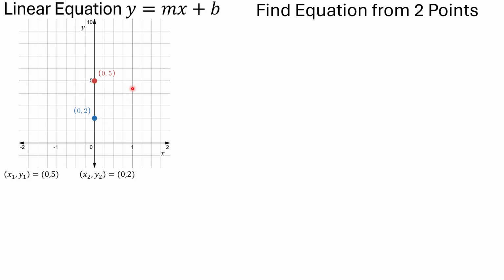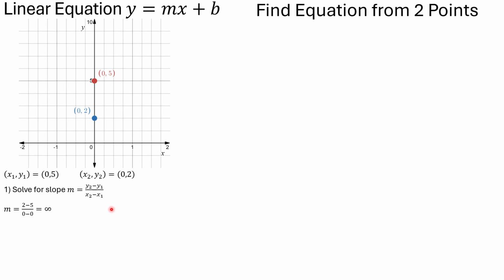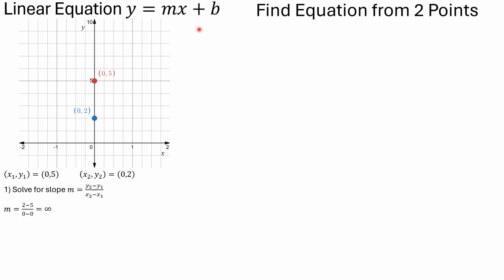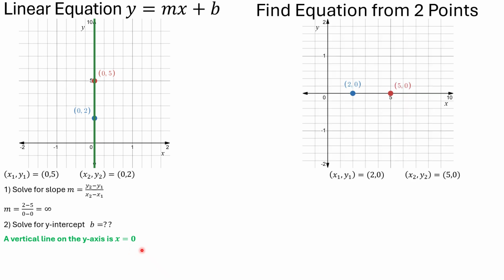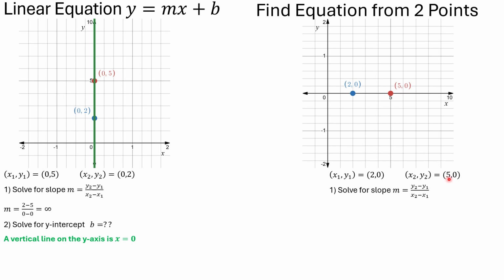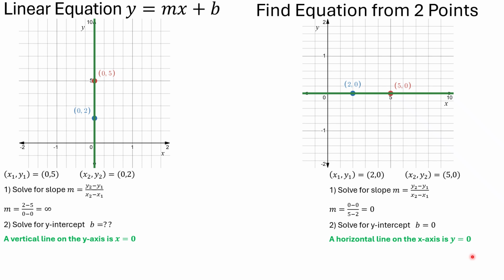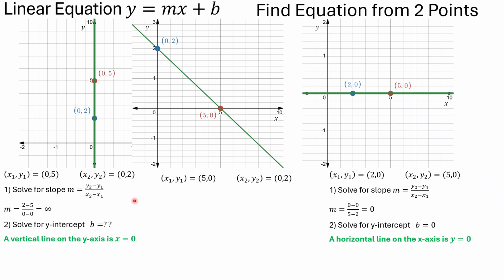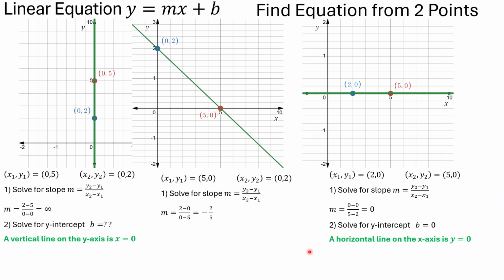Linear Equation Practice Problems 20 - 2 Points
What happens if both points are on the axes? What could the linear equation look like?